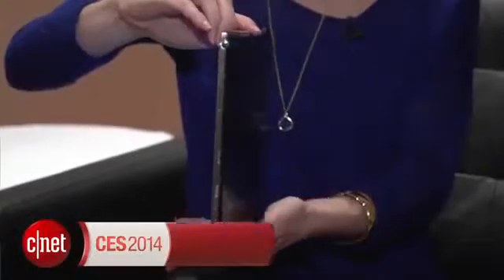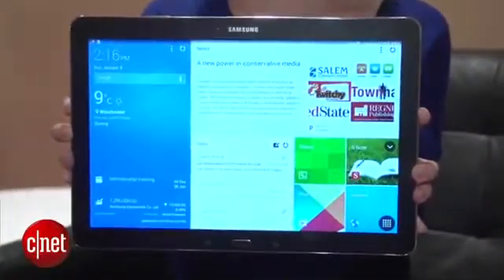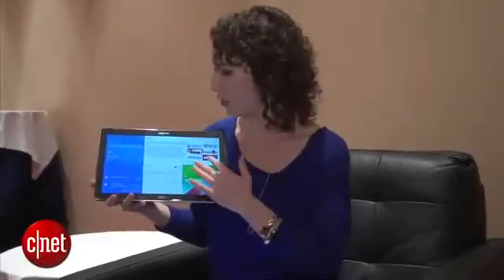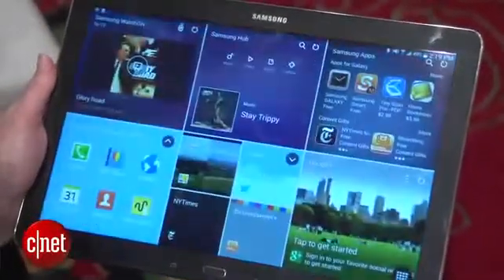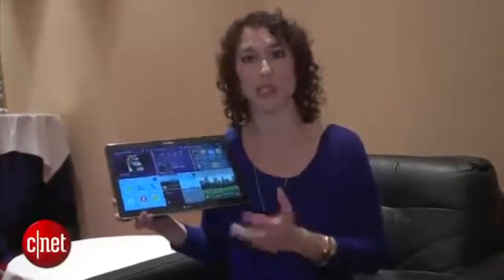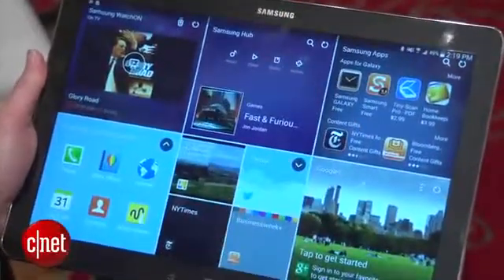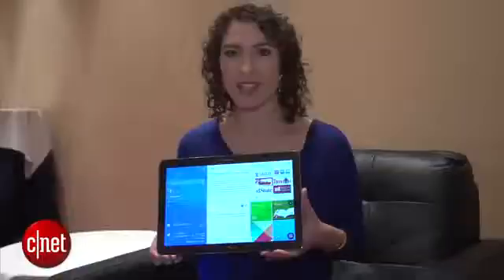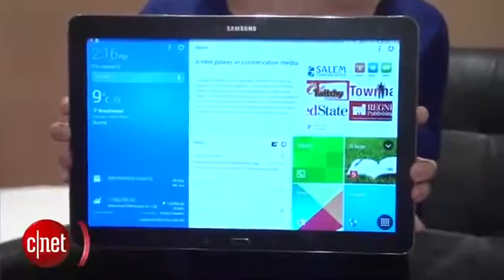Samsung Galaxy NotePro kicks up productivity1734